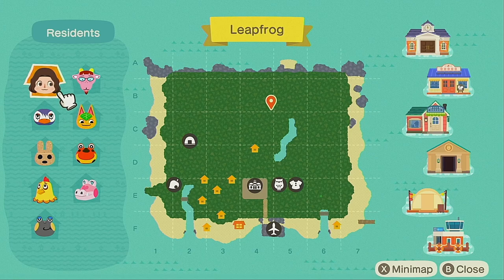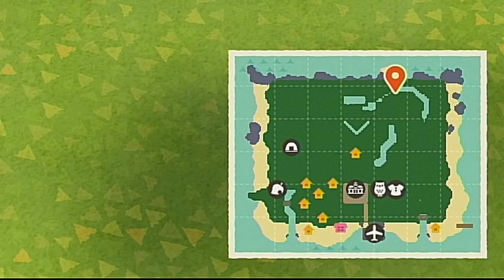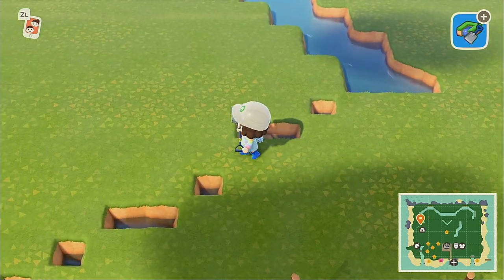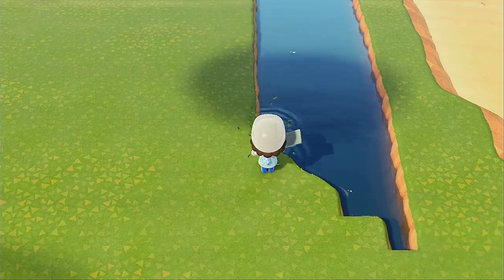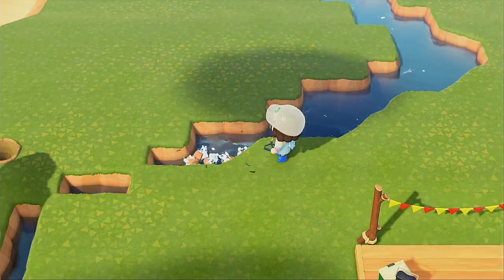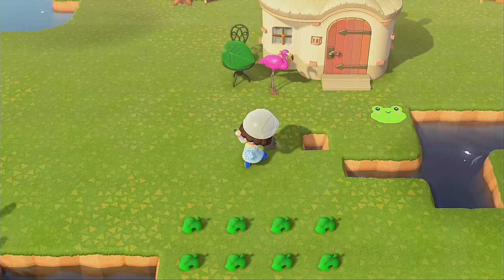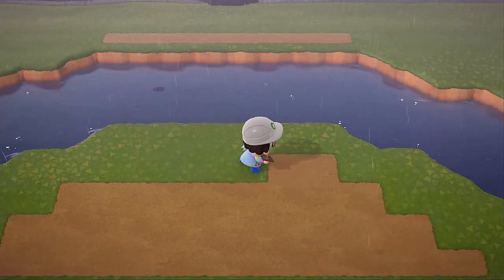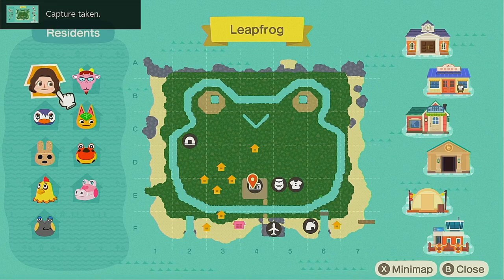next-level FROG island map! 🐸 (speedbuild)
THIS WAS POSTED ON WORLD FROG DAY 🐸🐸🐸🐸🐸